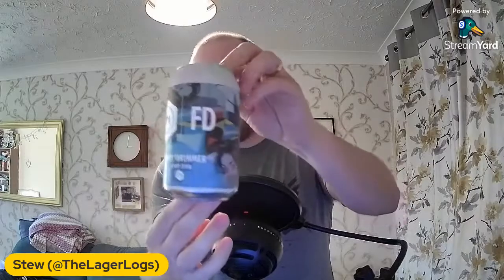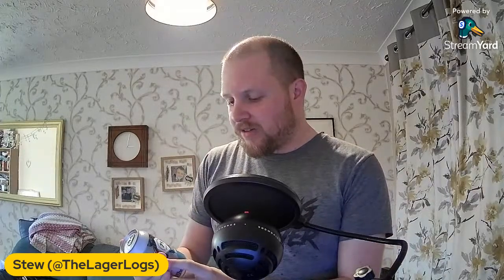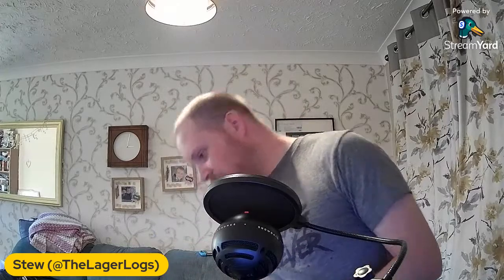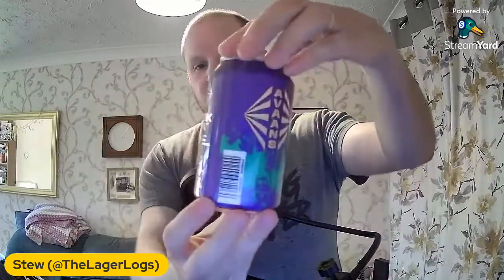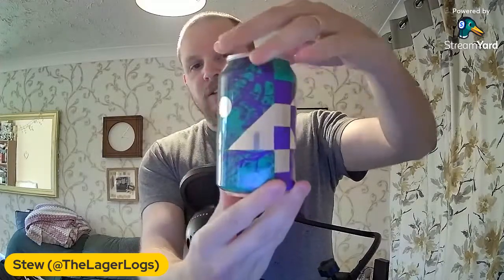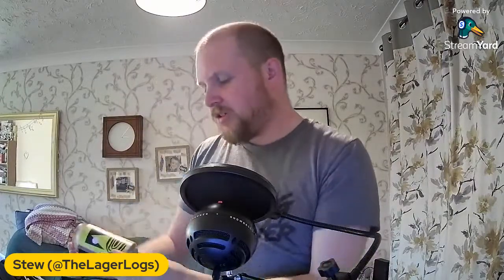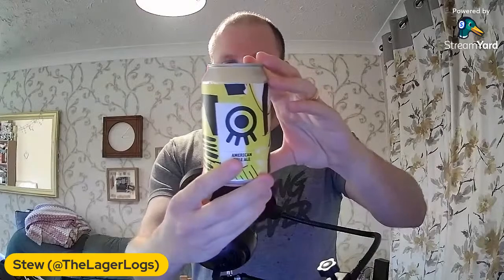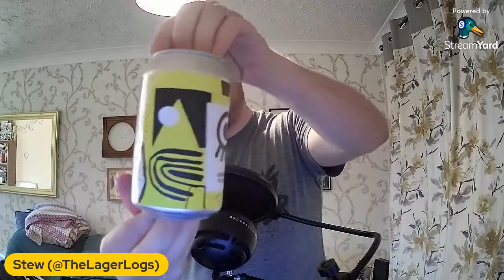BEER 52 - LIVE UNBOXING - Summer Warehouse Sale / Fathers Day Unboxing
Stoo is unboxing his Beer related fathers day presents! Come say hello!